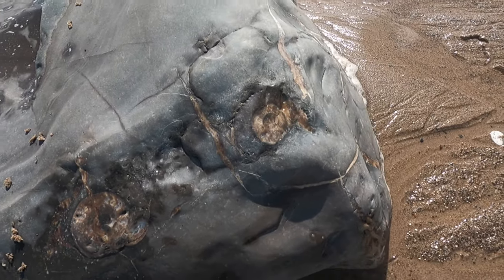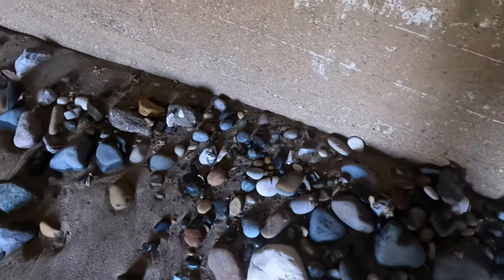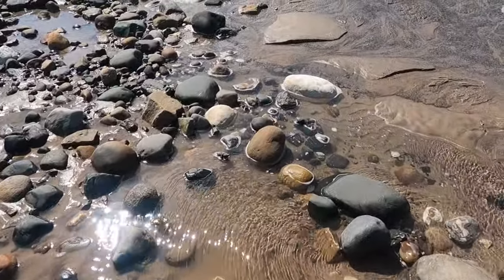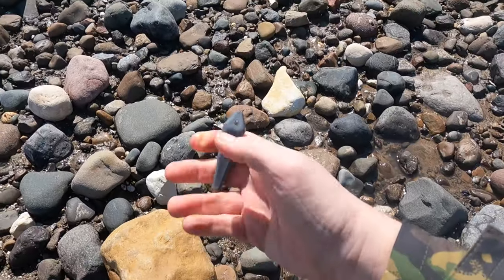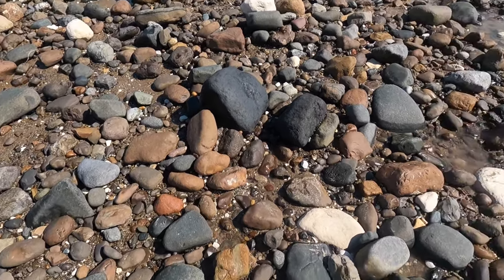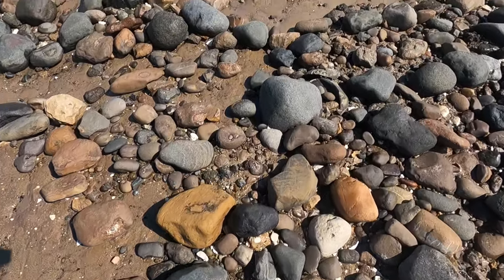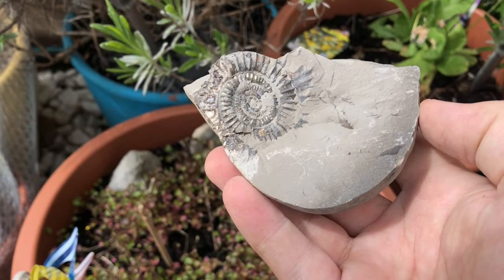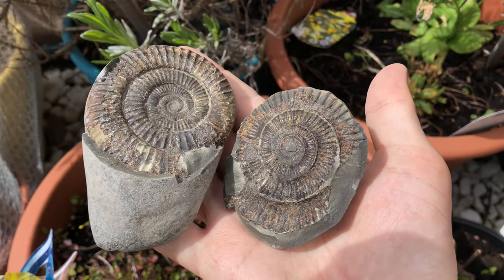The Hunt EP8 (Fossil Hunting)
Join us on the first trip out fossil hunting since October 2020. We go local this time out visiting Aldbrough in East Yorkshire.